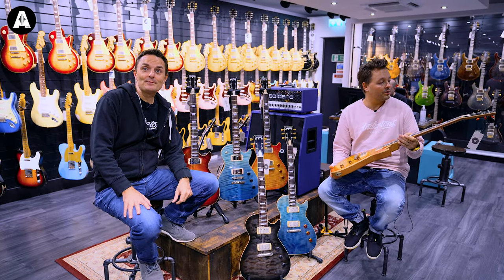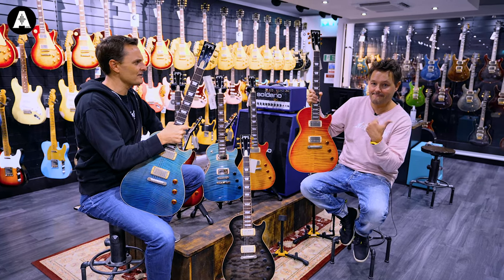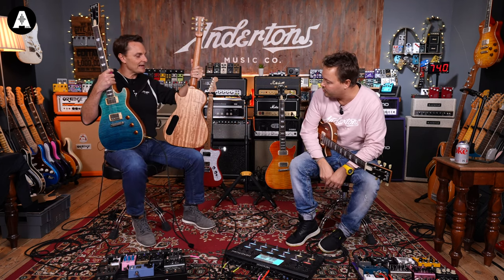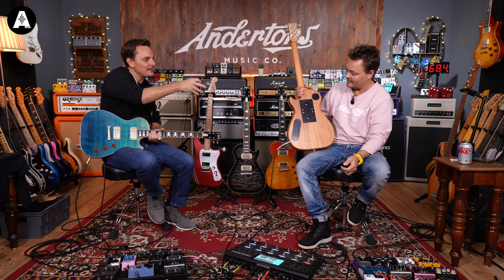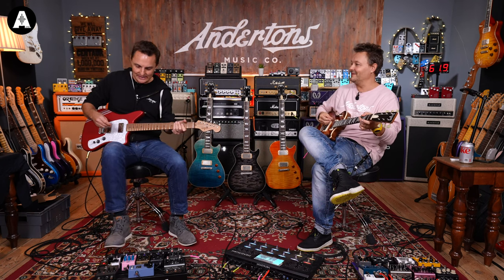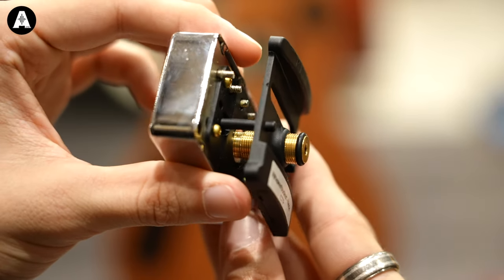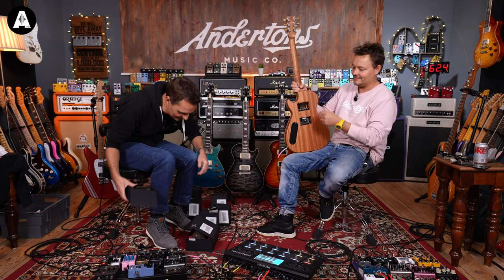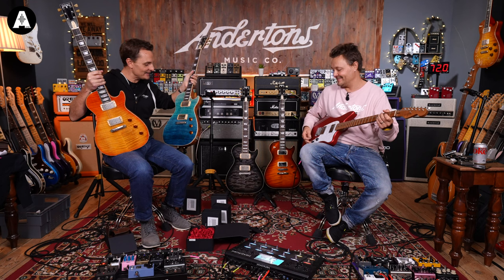Has Lee Fallen In Love With These Guitars? - Cream T Guitars!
👆 Has Lee fallen in love again? Since these guitars are good enough for Billy Gibbons, he'd be in good company! Not to forget, with a swappable pickup system there's endless tonal possibilities with no soldering necessary!

⏰ Timestamps ⏰
» 0:00 What We Are Doing Today!
» 1:23 A Very Special Pickup System?
» 3:03 Back to the Video Room to Jam!
» 5:08 What a Year for British Guitar Builders
» 6:30 The BFGT
» 9:30 Let's Hear the BFGT
» 11:47 Now, the Aurora
» 12:15 Adjusting the Pickups?
» 14:25 The Crossfire
» 17:31 Let's Change Some Pickups!
» 26:23 Check Out These Guitars in Our Premium Gallery
» 27:00 Thanks For Watching!